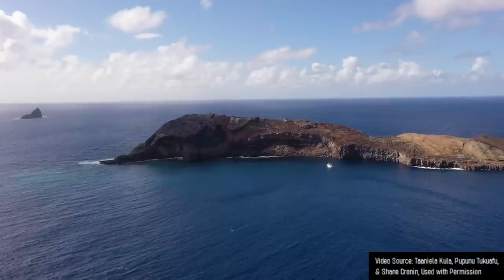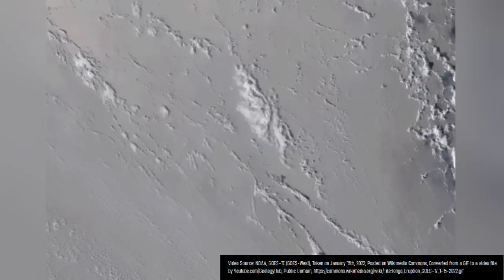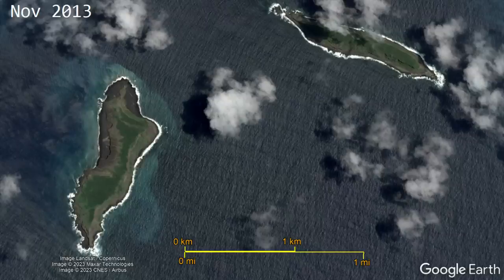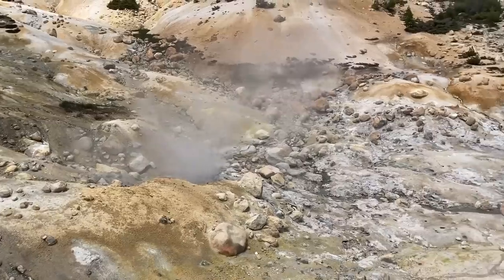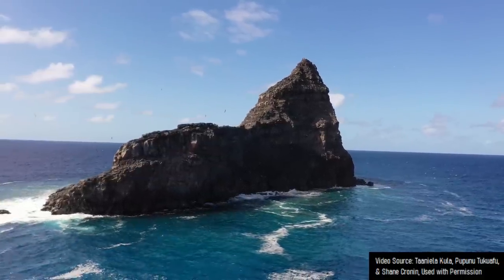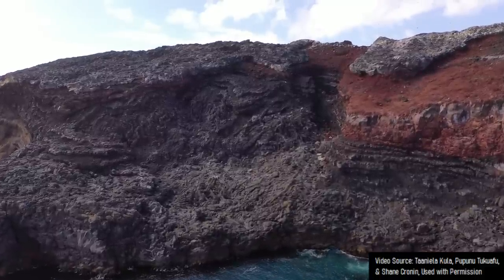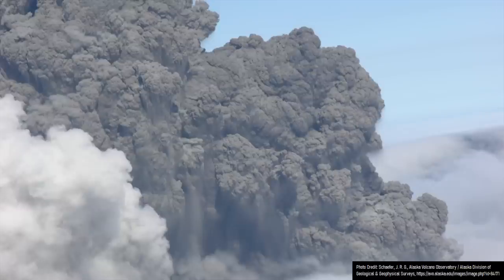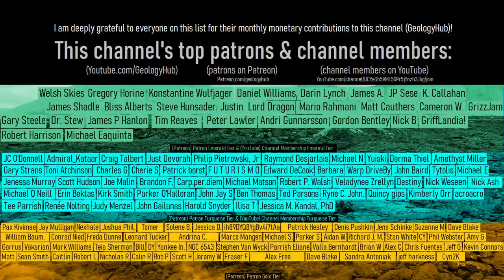Hunga Tonga Volcano Update; Destroyed Island, Copper Minerals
At the remnants of a volcanic island largely destroyed during a 2022 volcanic eruption, some interesting finds have been made. One of these finds is an exposure of green copper minerals. Since the layers on Hunga Tonga Hunga Ha'apai's remaining islands are now exposed, ash layers, lava layers, and other geologic features are now visible for all to see. This video shows footage from the aftermath of Hunga Tonga's powerful volcanic eruption.

A special thanks to: Taaniela Kula, Pupunu Tukuafu, Shane Cronin, Sung-Hyun Park, & Marta Ribo for providing video footage of the volcano above sea level post caldera collapse and scans of the seafloor with its new caldera

Thumbnail Photo Credit: Topographic map made by Sung-Hyun Park, Marta Ribo, & Shane Cronin, Used with Permission. Image was then overlayed with the GeologyHub logo, orange border overlay, text, and the text was bordered in the color black with the white text then overlayed back onto it.

Source of Volcanic Explosivity Index (VEI) methodology and criteria: Newhall, C. G., and Self, S. (1982), The volcanic explosivity index (VEI) an estimate of explosive magnitude for historical volcanism, J. Geophys. Res., 87(C2), 1231–1238, doi:10.1029/JC087iC02p01231. Accessed / Read by Youtube.com/GeologyHub on Oct 5th, 2022.

Note: When a graphic is used in this video which describes attribution, the information, image, illustration, or video is only being attributed to that source for the duration that the attribution is being displayed on screen. When the attribution disappears mid sentence or paragraph, the information in the remainder of that sentence or paragraph is NOT being attributed to the prior source. Thus, whatever license and/or copyright applies to the attributed media/information does not apply to the media/information when the attribution being shown on screen disappears.

A list of Creative Commons licenses and other licenses (such as content being marked as "public domain" by a specific government as an example) used for specific content (such as image/images, video/videos, sound/sounds, data/information, or a smaller image or images within a larger diagram or diagrams within the video where the video as a whole does not entirely fall under the same license (content falling under one or more of these licenses is typically labeled on screen in the lower right corner (and occasionally in the lower left corner) or in the video's description with a timestamp)) in this video:

Sources/Citations:
[1] Pakoksung, K., Suppasri, A. & Imamura, F. The near-field tsunami generated by the 15 January 2022 eruption of the Hunga Tonga-Hunga Ha’apai volcano and its impact on Tongatapu, Tonga. Sci Rep 12, 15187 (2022).
[3] Twitter conversations with Shane Cronin (@scronin70 on Twitter), and conversations with him via email
[4] NOAA, GOES-17 (GOES-West)
[5] Diagrams, Photos, and Videos courtesy of Taaniela Kula, Pupunu Tukuafu, Shane Cronin, Sung-Hyun Park, & Marta Ribo, Used with Permission

0:00 Hunga Tonga Volcano
1:07 Possible Copper
2:03 Volcanic Rock Layers
3:03 Ash Layer
3:23 Conclusion